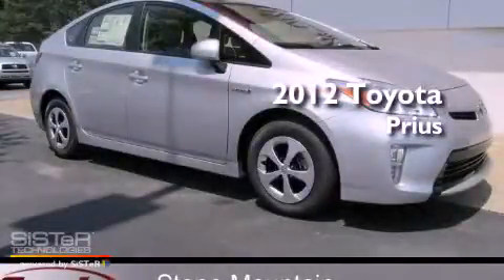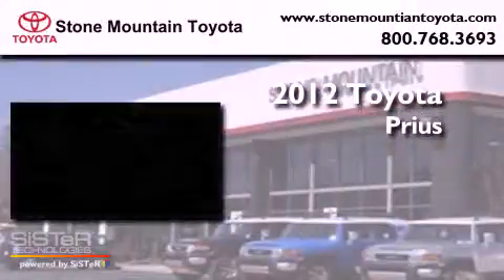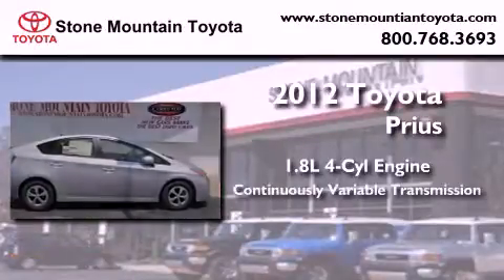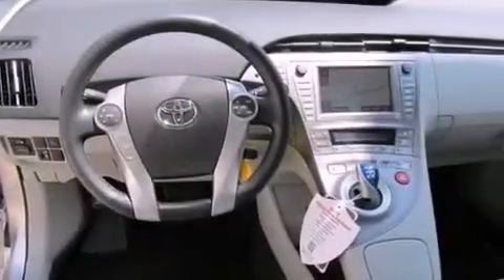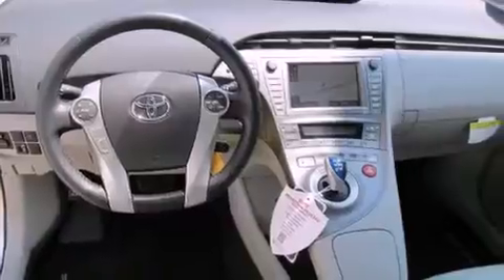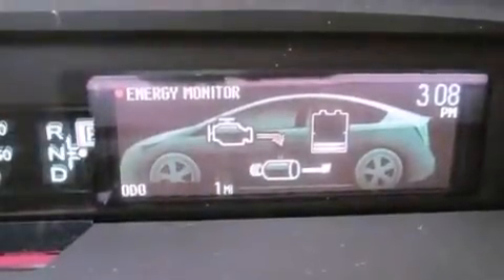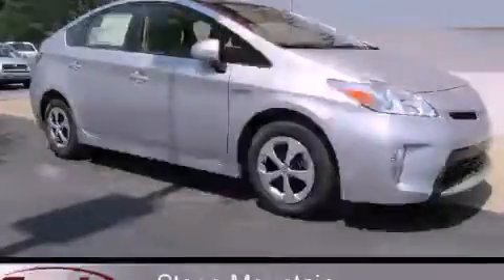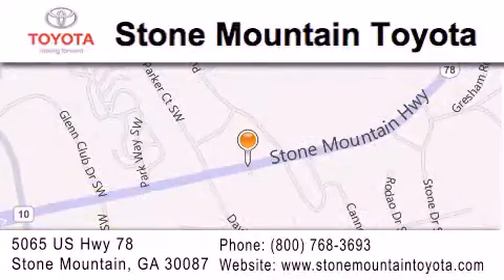2012 Toyota Prius Stone Mountain GA 30087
Year : 2012
 Make : Toyota
 Model : Prius
 Engine : 1.8L I-4 cyl
 Trans . : Continuously Variable
 Exterior : Classic Silver Metallic
 Miles : 5
 Interior : Misty Gray Softex
 Stone Mountain Toyota
 5065 U.S. Highway 78
 Stone Mountain , GA 30087
 2012 Toyota Prius Stone Mountain GA